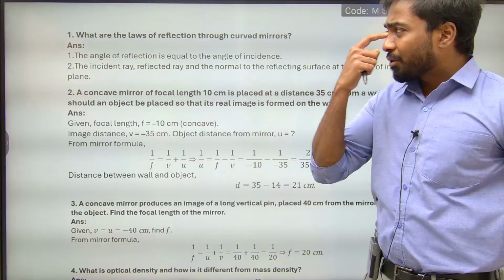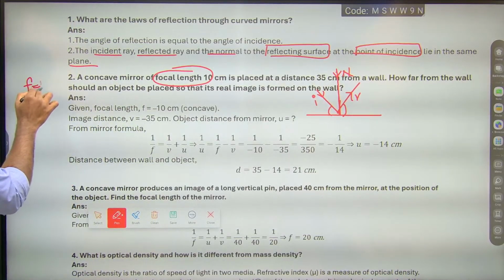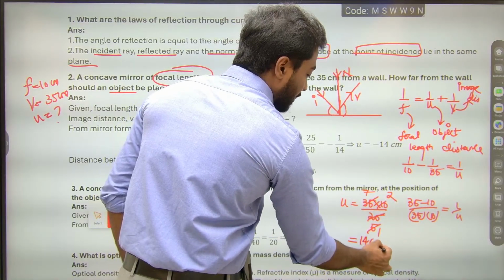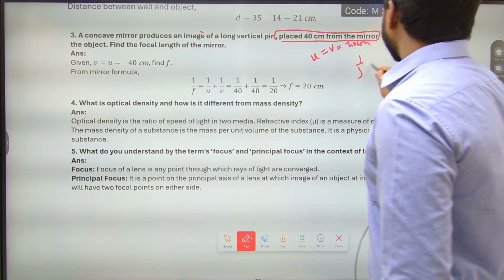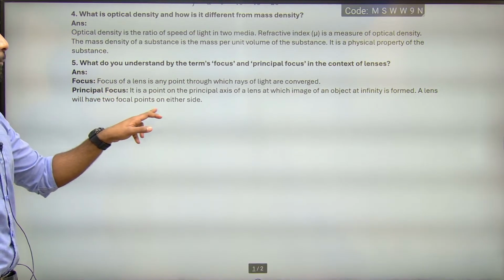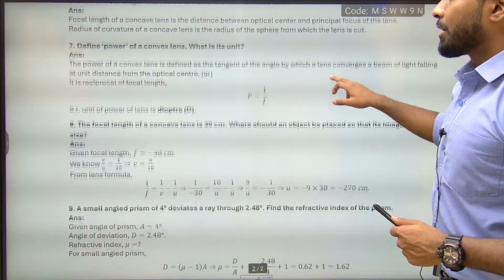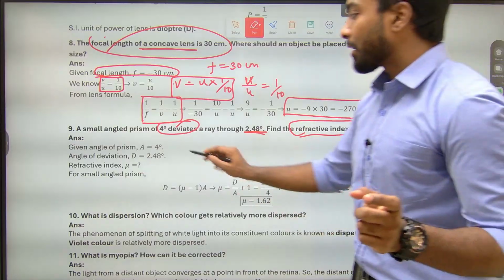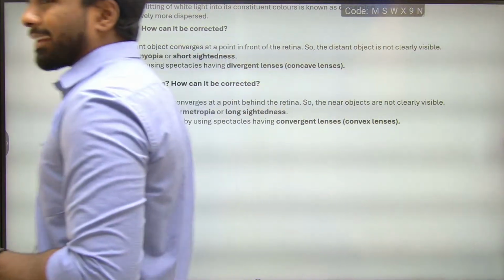Ray Optics & Optical Instruments VSAQs | AP/TG IPE 2nd Year Physics | Vignesh Sir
Welcome to NET World – Ignite Your Ambition 🚀
Your trusted platform for high-quality Board exam preparation.

In today’s session, we cover one of the most important and frequently asked chapters:

with complete VSAQ’s (Very Short Answer Questions) for AP/TG Intermediate Public Examinations.

📌 Topics Covered in This Lecture:

🔹 Mirror Formula and Lens Formula
🔹 Total Internal Reflection
🔹 Optical Fibre basics
🔹 Refraction through Prism
🔹 Microscopes and Telescopes
🔹 Important definitions, diagrams & formulas
🔹 Frequently repeated IPE VSAQ Questions
🔹 Board exam answer-writing strategy

This session is perfect for quick revision and scoring maximum marks.

👨‍🏫 About Lecturer – Vignesh Sir

This lecture is delivered by Vignesh Sir, a highly skilled Physics educator known for:

⭐ Simple explanation of complex concepts
⭐ Strong focus on formulas and problem-solving
⭐ Board exam-oriented VSAQ preparation
⭐ Clear teaching with conceptual depth

Vignesh Sir’s sessions help students gain confidence and accuracy in Physics.

NEET World – Ignite Your Ambition provides:

📚 Topic-wise VSAQ, SAQ & LAQ sessions
📚 Live streaming board revision classes
📚 Expert faculty support
📚 Complete AP/TG IPE syllabus coverage